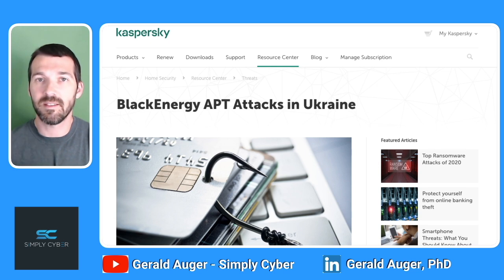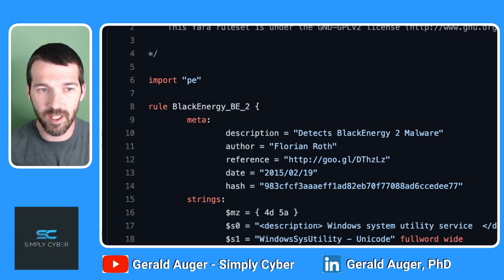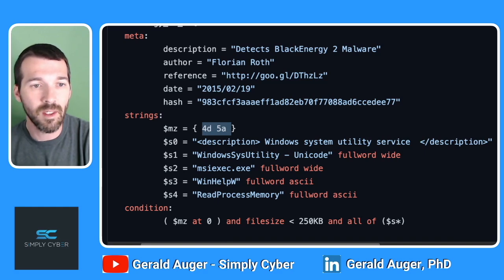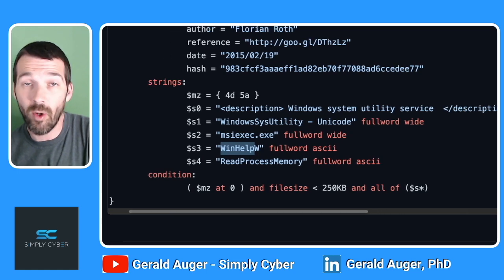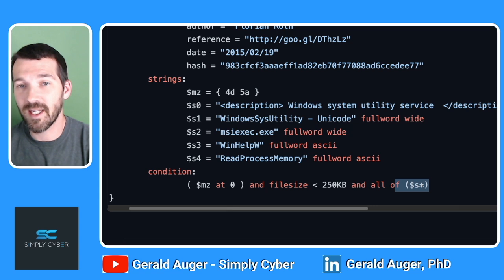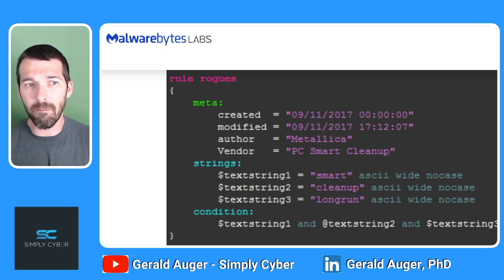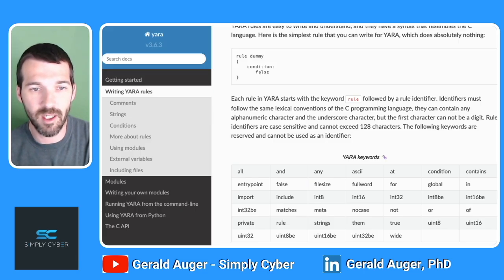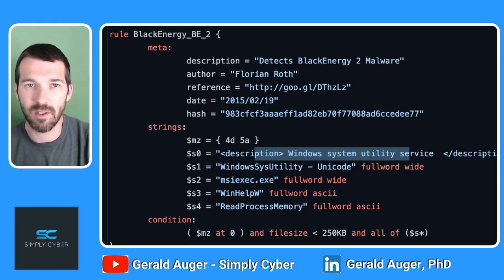What are Yara Rules (and How Cybersecurity Analysts Use Them)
In this video, we are explaining what Yara rules are and how to use them in practice. We will look at two examples, explain where they fit in the cybersecurity ecosystem, and how you can write your own.

📒 Show Notes 📒

⏰ Markers
0:00 Preview